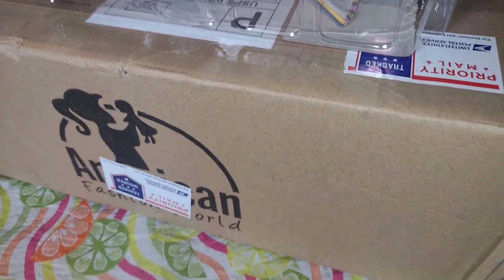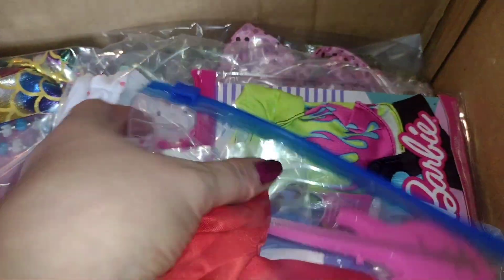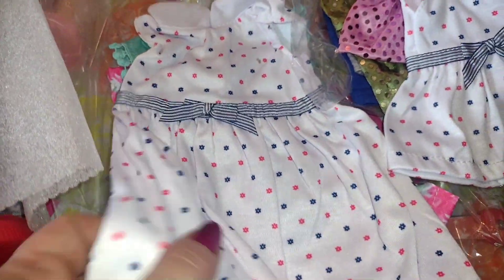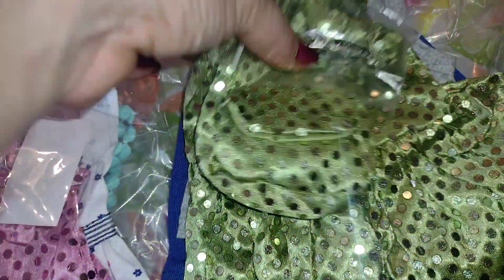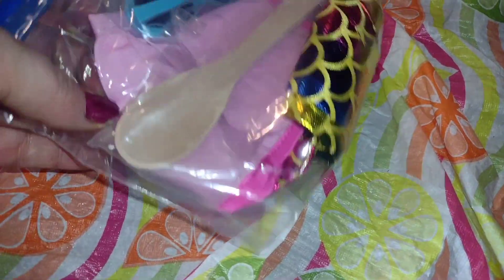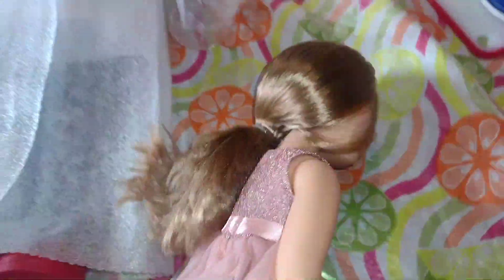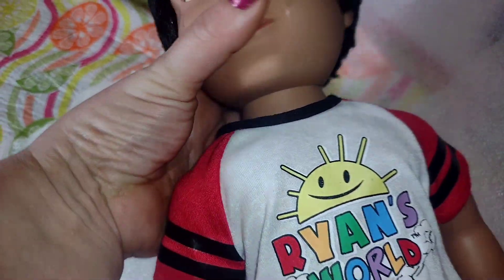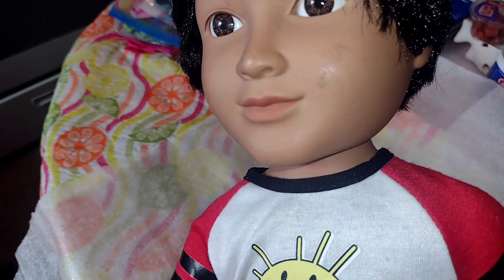Double box opening/ disappointed